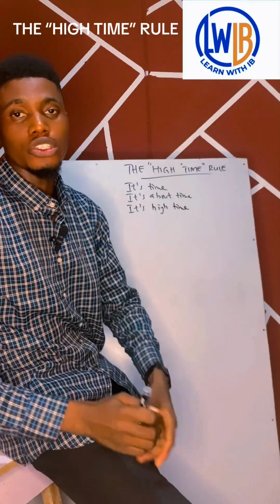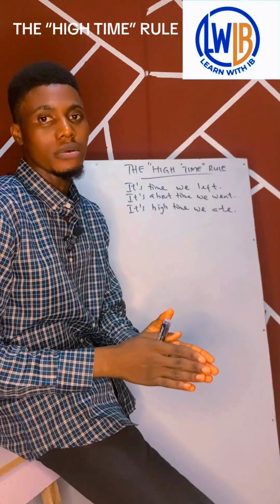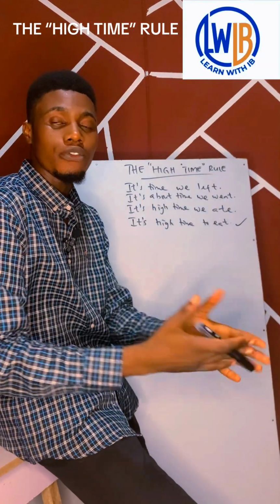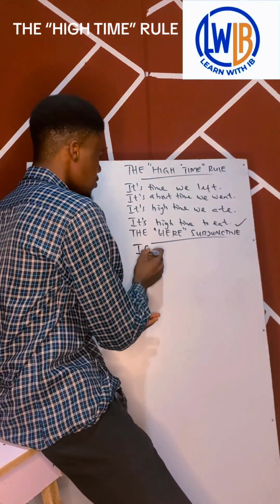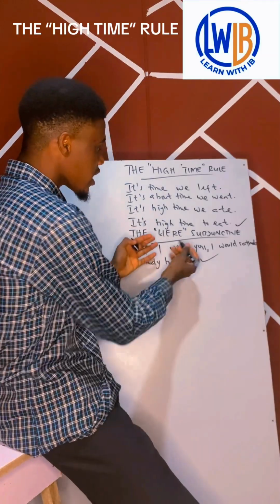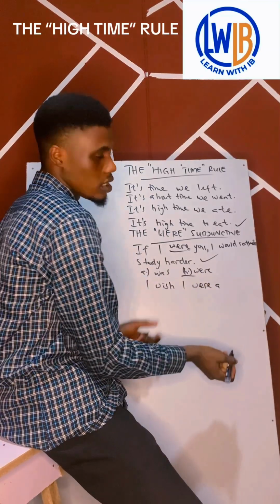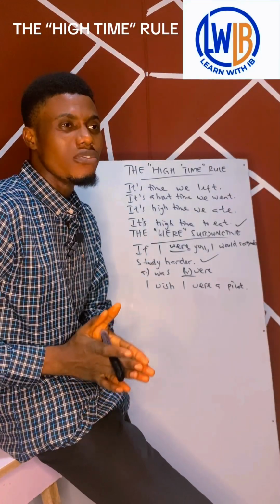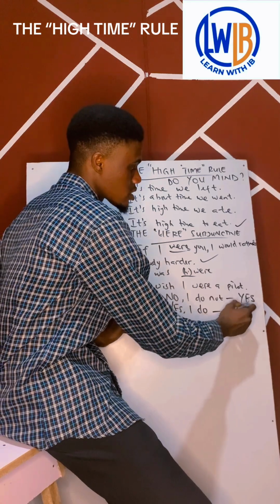The High Time Rule: Master This Tricky English Grammar Point